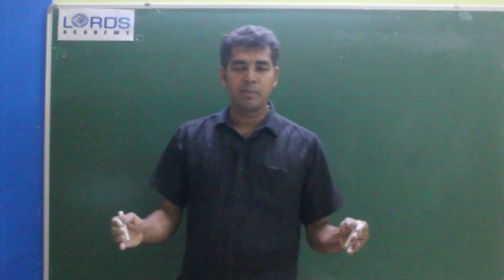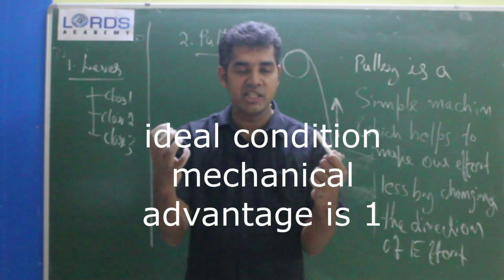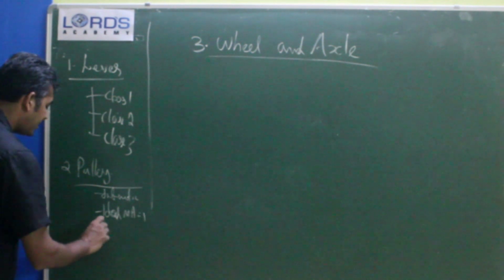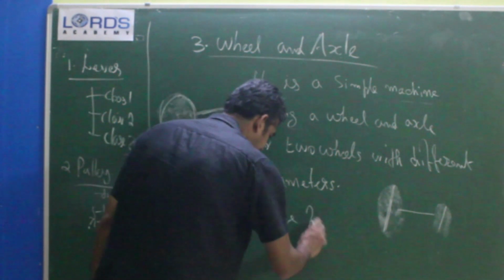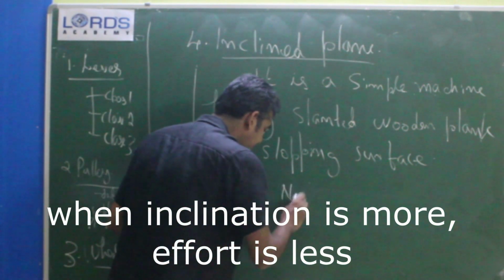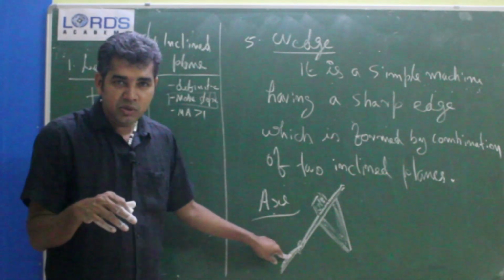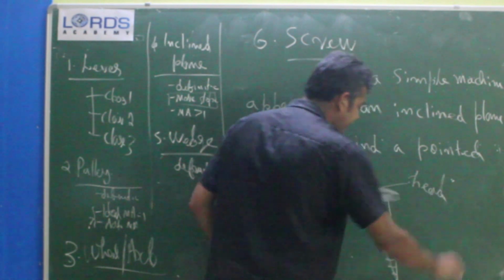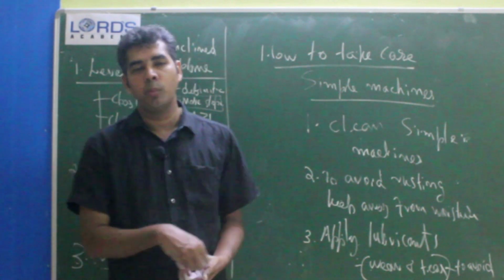SIMPLE MACHINE GRADE 6 PHYSICS PART 4 LIJO PAUL CMI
PHYSICS: GRADE 6 TH ICSE SYLLABUS
SIMPLE MACHINE
LIJO PAUL